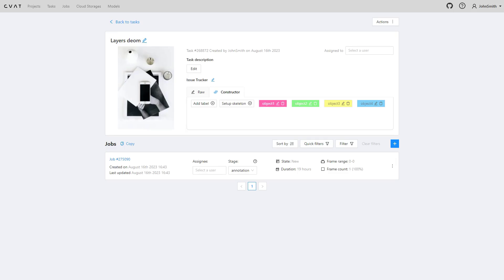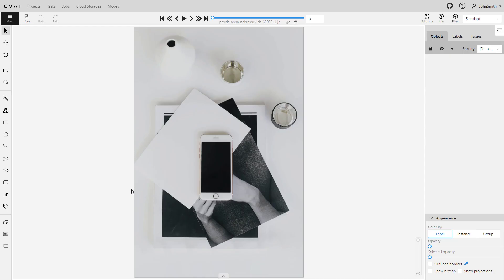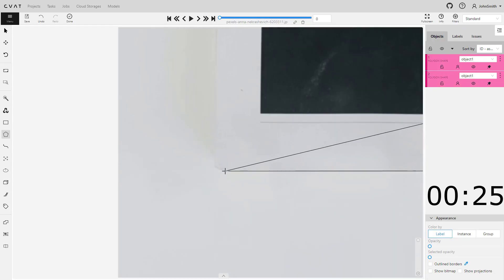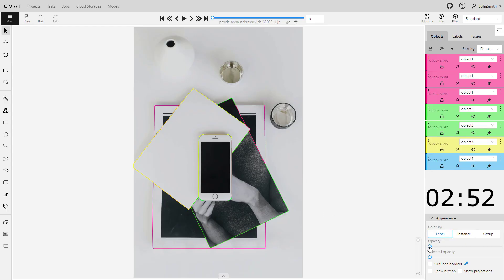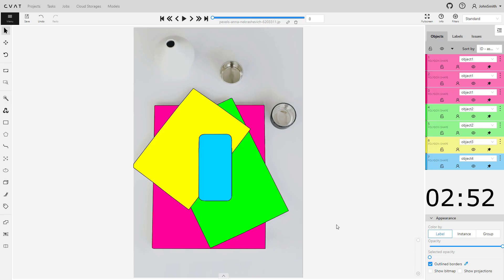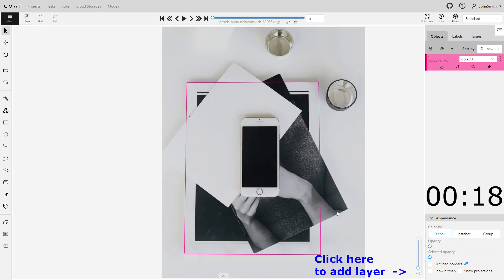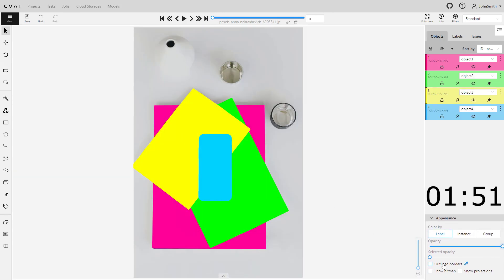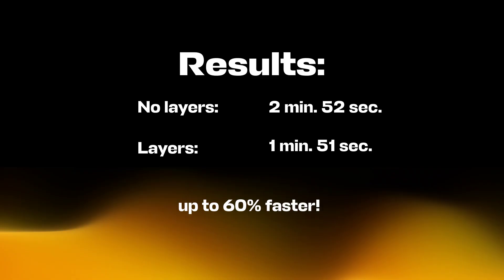CVAT.ai Product Tour #20: Improve Annotation Speed and Accuracy with Layers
In this short tutorial, we will show you how to benefit from using Layers in CVAT.ai.

The video covers the following topics:

00:00 When to use Layers
00:20 Annotating without Layers
01:02 Annotating with Layers
01:40 Sorting Layers
01:49 Comparing results

Happy annotating!